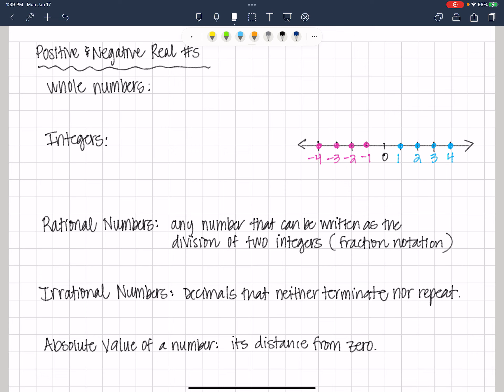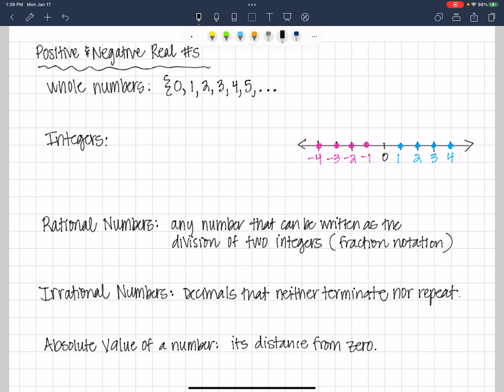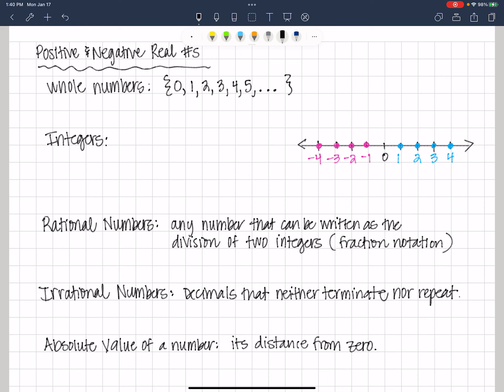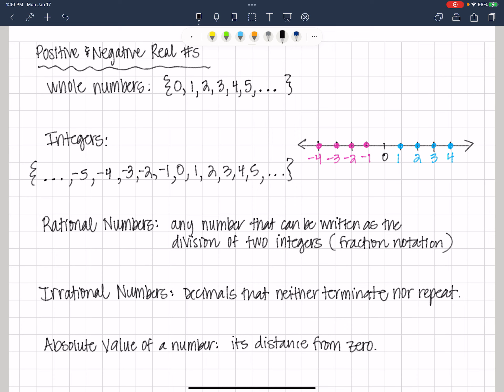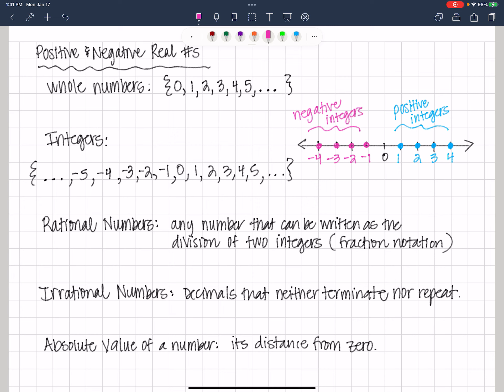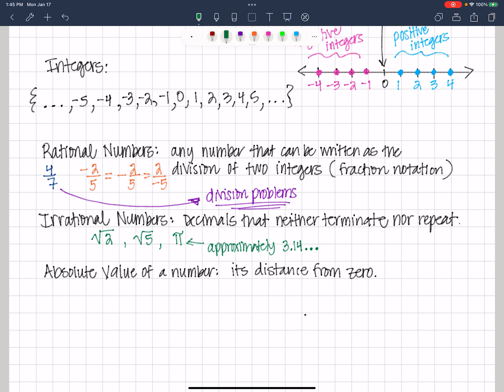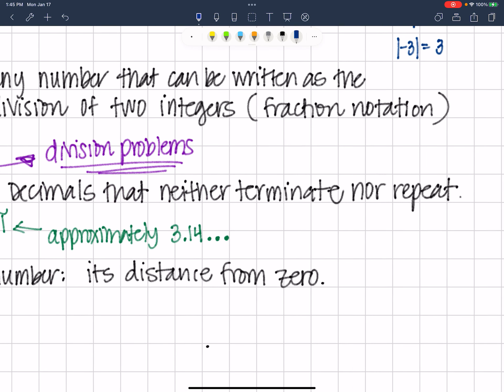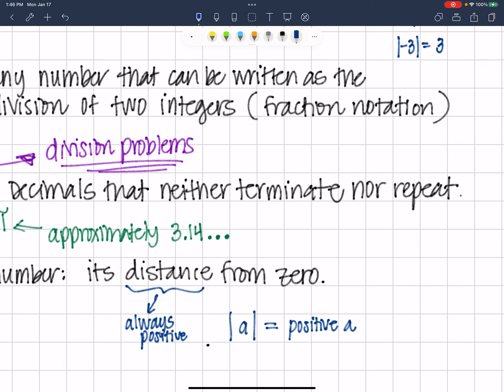1 4A Positive and Negative Real Numbers Definitions